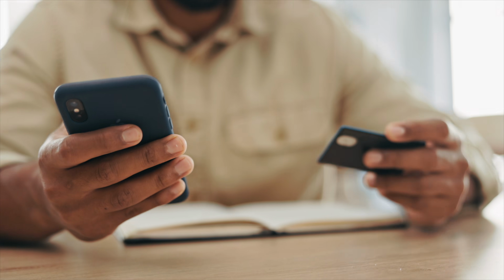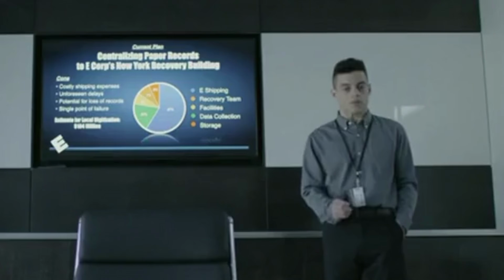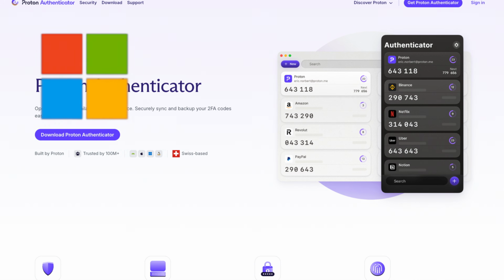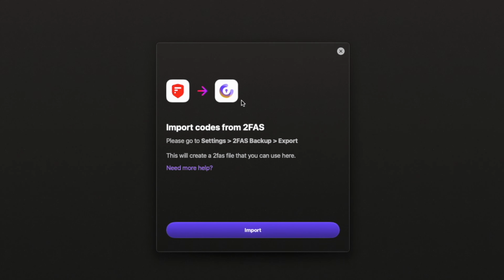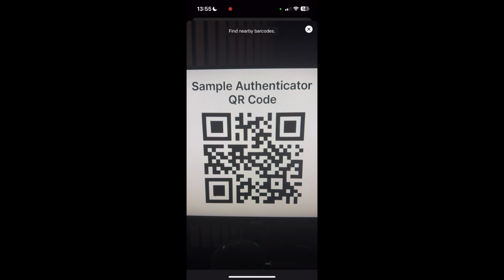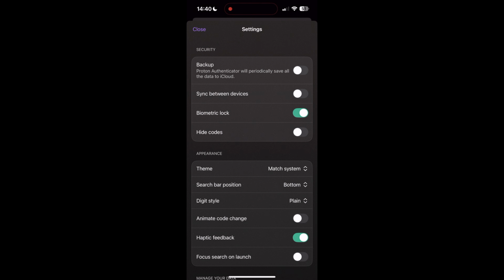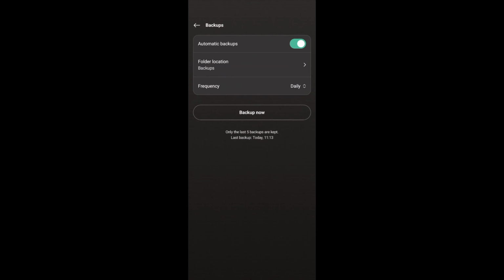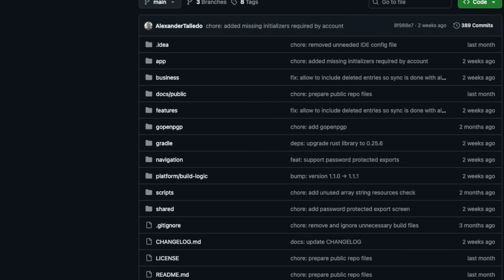Proton Authenticator Tutorial: How to Secure Your 2FA Codes & Never Get Locked Out of Your Account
Getting hacked isn’t just about losing a password anymore. A single breach can expose your entire digital life.

Two-factor authentication (2FA) protects you, but most authenticator apps trap your codes on one device, leaving you locked out if your phone breaks or gets stolen.

In this step-by-step tutorial, we’ll show you how to set up Proton Authenticator, the open-source 2FA app that gives you:

🔑  Cross-device sync – access your codes on phone, laptop, and desktop
🔒  End-to-end encryption – no one can access your codes (not even Proton)
☁️  Automatic backups – restore your codes in minutes if you lose your device
📱 Offline access – your codes work even without an internet connection

We’ll walk you through:
✅ Installing Proton Authenticator on all your devices
✅ Importing existing codes from Google Authenticator and others
✅ Creating new 2FA codes for your accounts
✅ Enabling cross-device sync and automatic backups
✅ Securing your codes with biometrics and encryption

Take 15 minutes to set this up now and save yourself days (or weeks) of account recovery later.